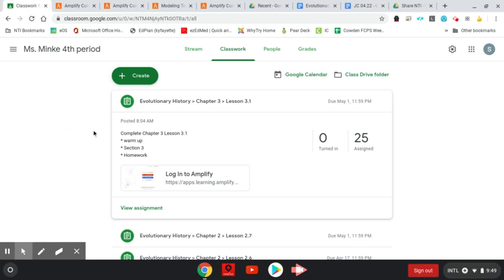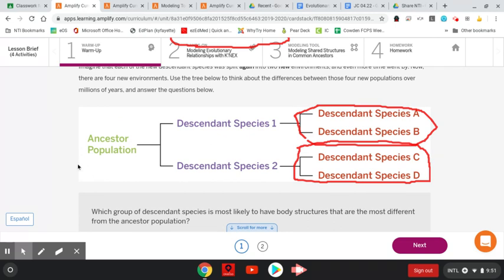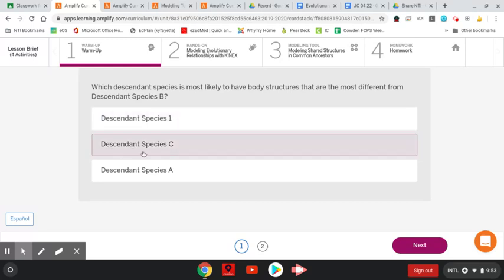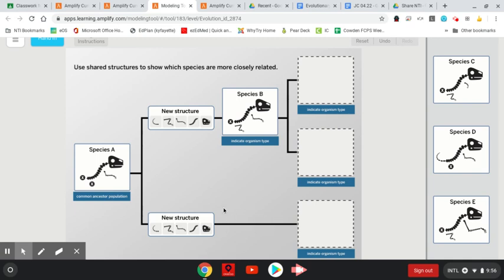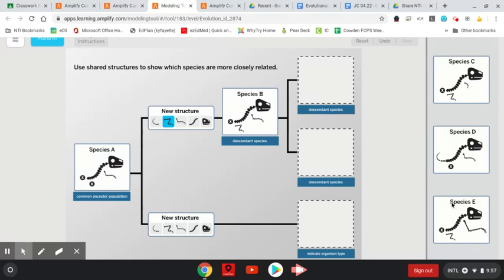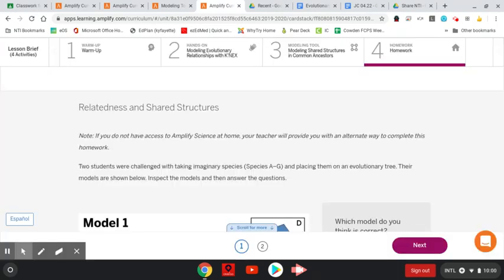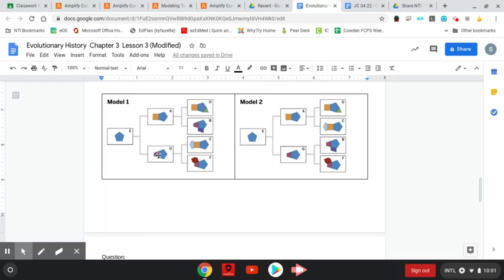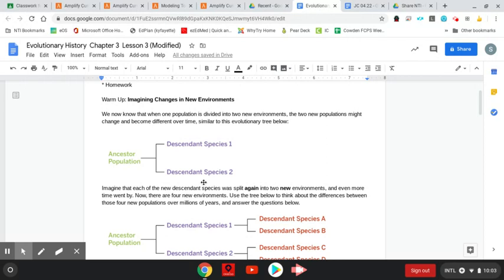Untitled: Apr 22, 2020 10:03 AM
Evolutionary History  Chapter 3  Lesson 3.1 (modified)